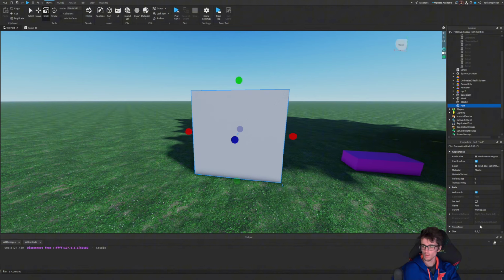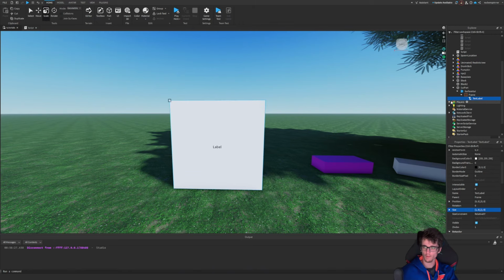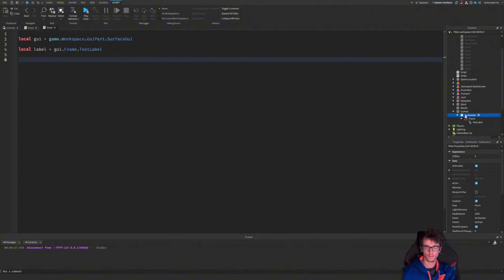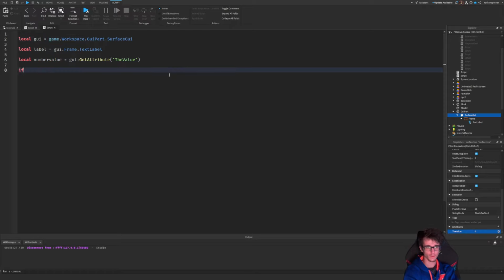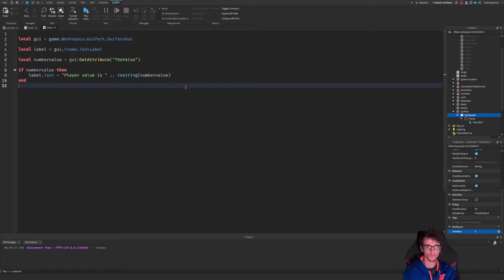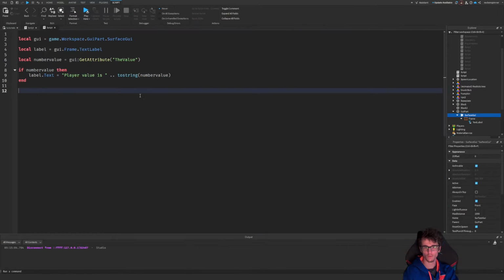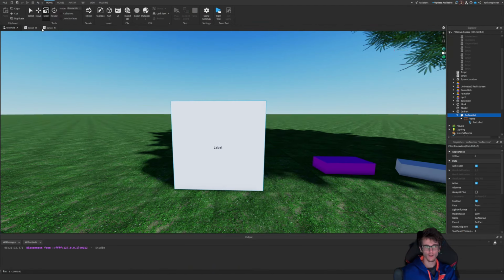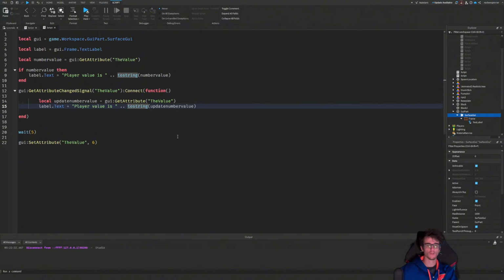GetAttribute | Roblox Scripting Tutorials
How to use the GetAttribute function in Roblox studio